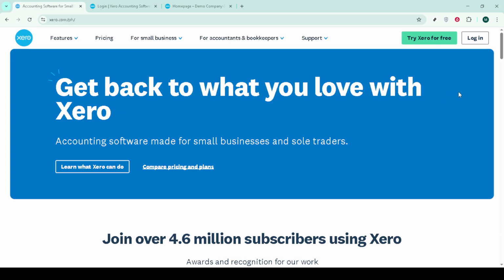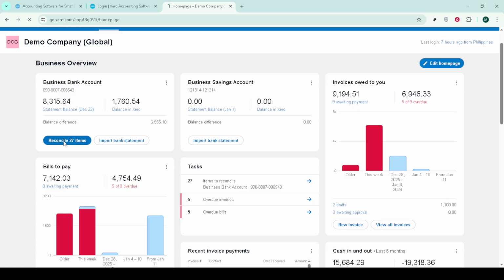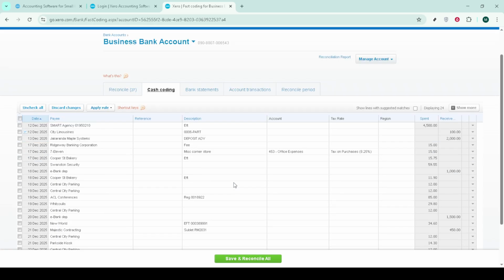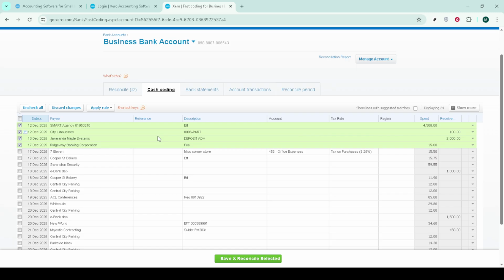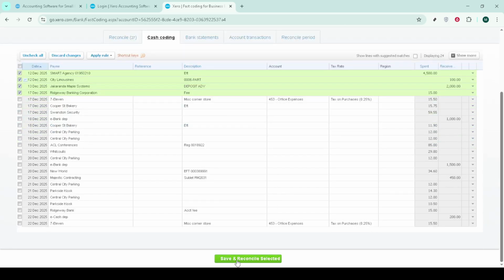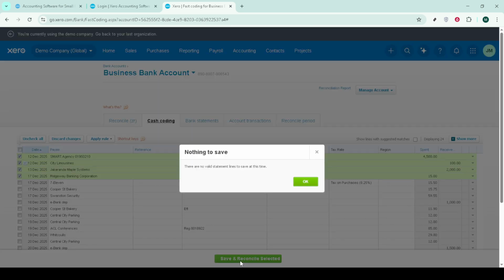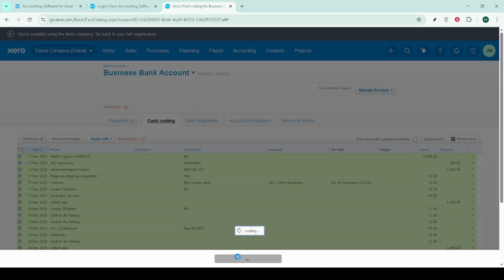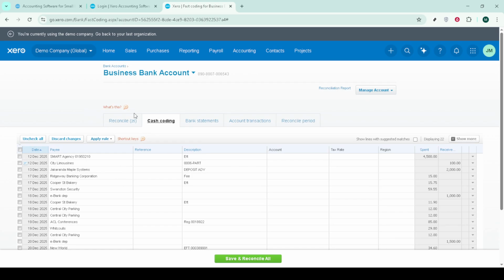How to Use Cash Coding to Reconcile Your Bank Accounts Faster in Xero [Full Guide 2026]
Xero Bank Accounts: How to Use Cash Coding to Reconcile Your Bank Accounts Faster in Xero [Full Guide 2026]